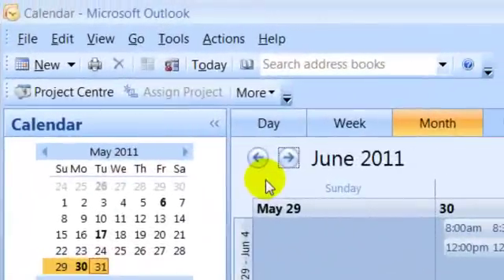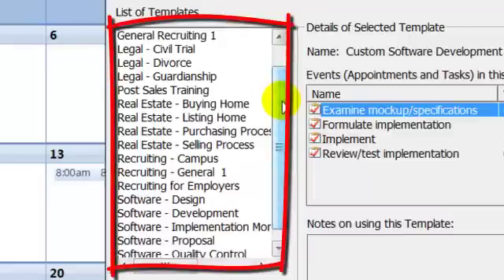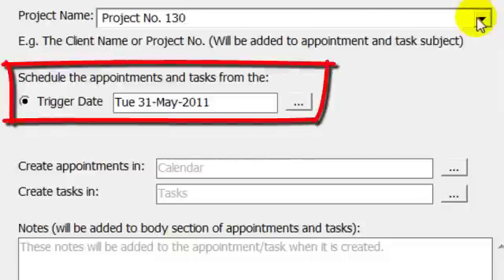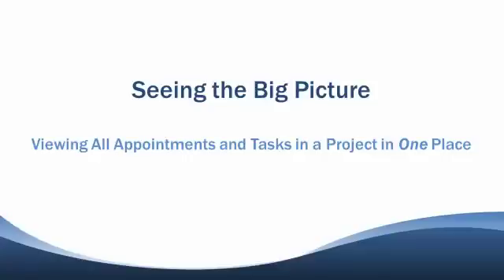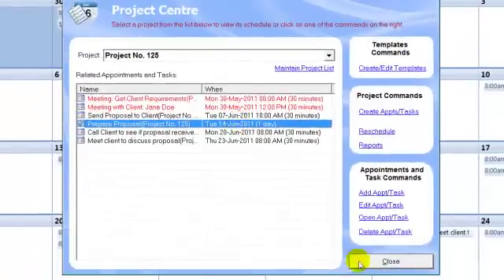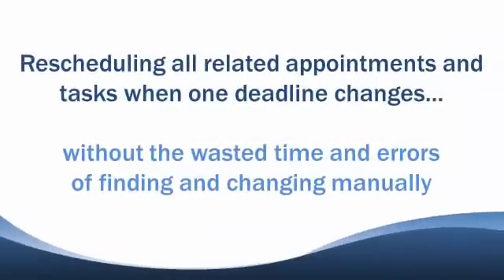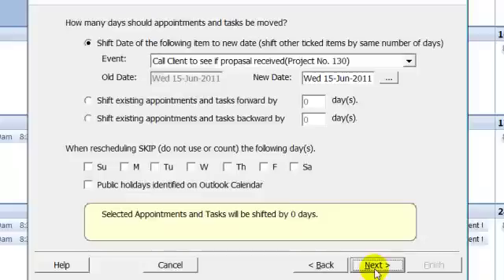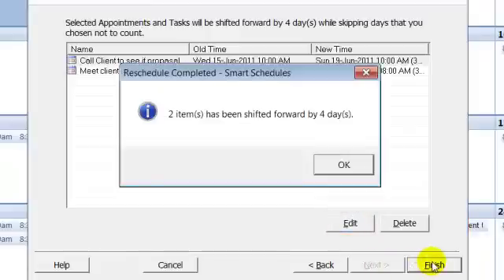Microsoft Outlook - Project Management and Scheduling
* Organize and Manage your appointments and tasks as part of larger Projects inside Microsoft Outlook.
* Easily and automatically reschedule all related appointments when there is a change in a deadline.
* Use templates to calculate and create entire series of appointments and tasks for your common workflows